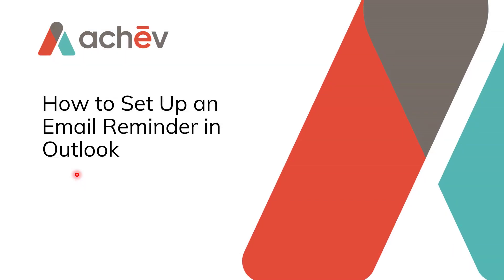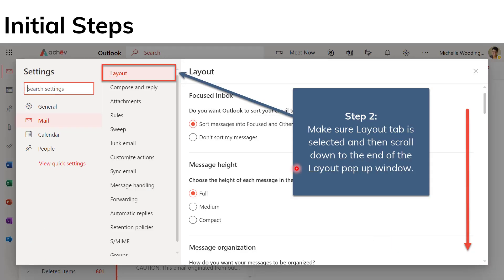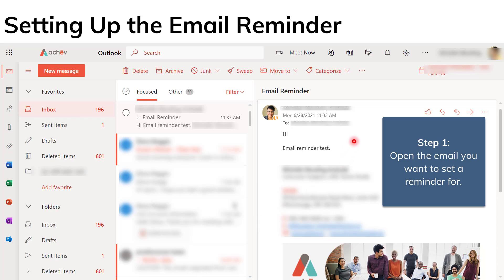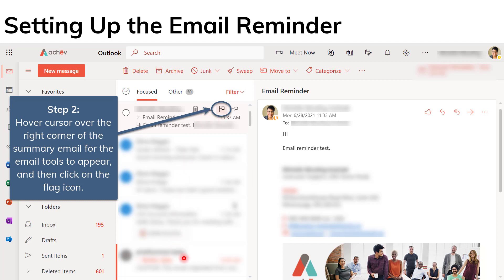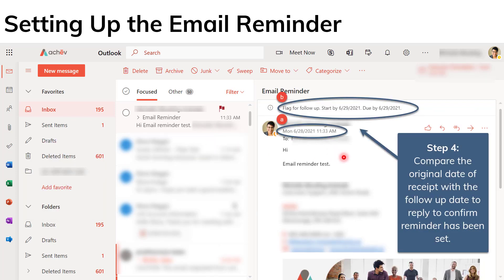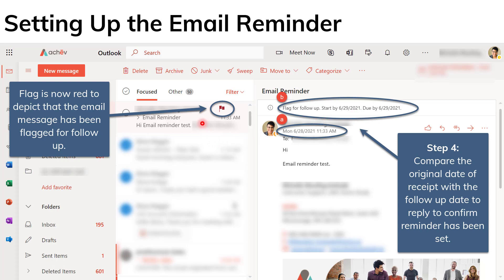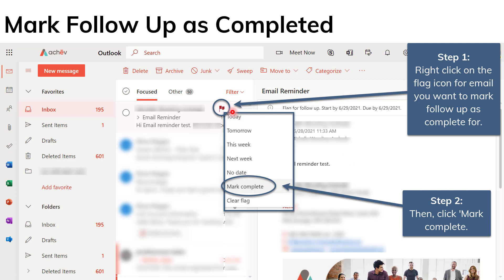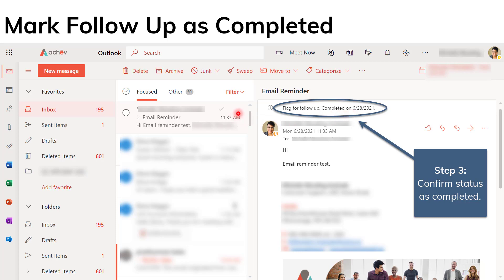How to Set Up an Email Reminder in Outlook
Never forget to respond or follow up to an important work email again. This tutorial video will show you some quick steps in setting up an email reminder and how to mark that follow up as complete when you've replied to the message.

Table of Contents:

00:00 - Introduction
00:09 - Initial Steps
00:34 - Initial Steps
00:49 - Initial Steps
01:03 - Setting Up the Email Reminder
01:30 - Setting Up the Email Reminder
01:58 - Setting Up the Email Reminder
02:19 - Setting Up the Email Reminder
03:00 - Setting Up the Email Reminder
03:16 - Mark Follow Up as Completed
03:55 - Mark Follow Up as Completed
04:17 - How to Set Up an Email Reminder in Outlook